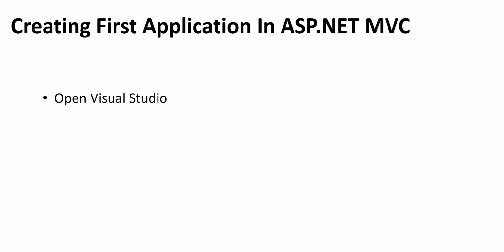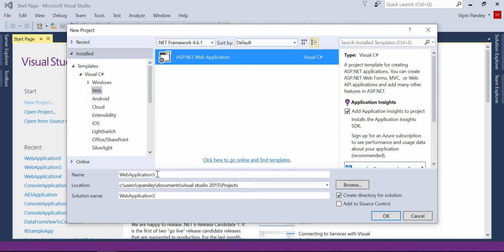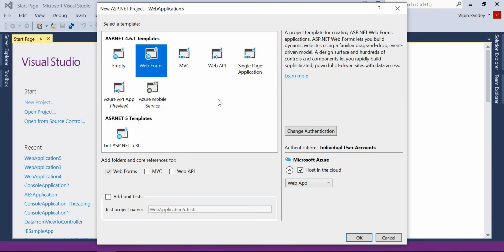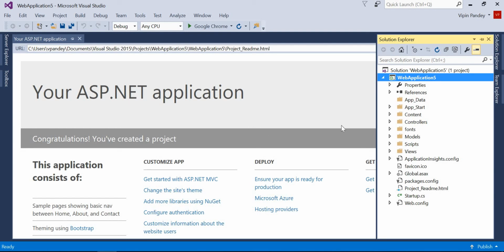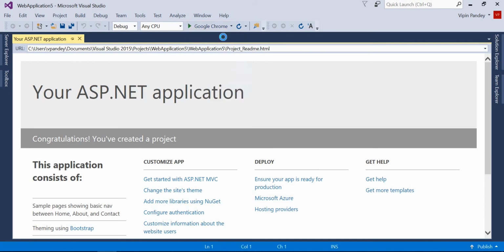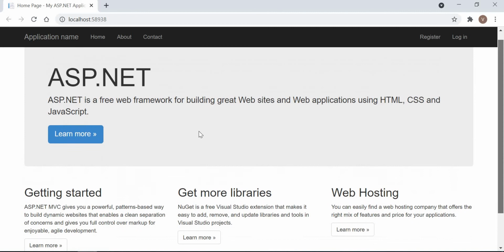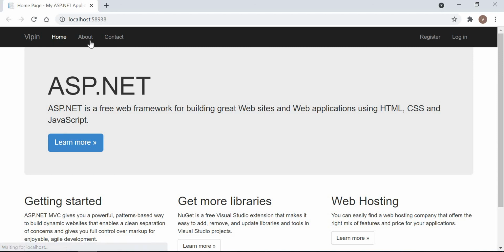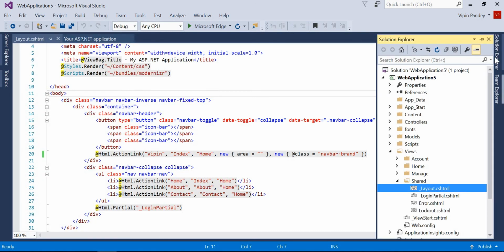Creating First MVC 5 Application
Creating First ASP.NET MVC 5 Application | MVC Tutorial for beginners in .Net c#